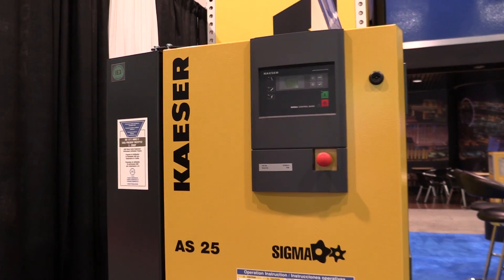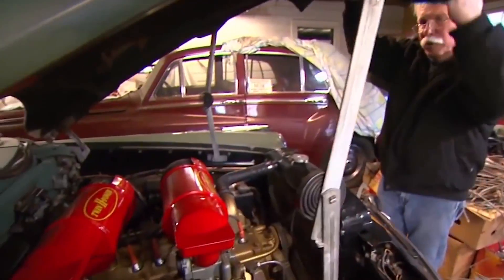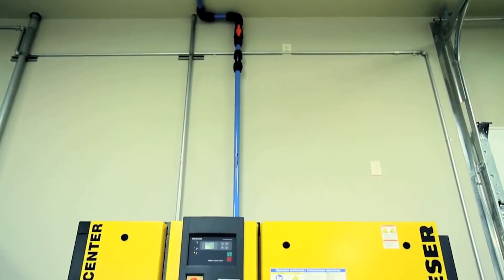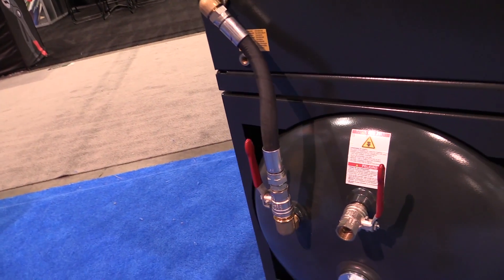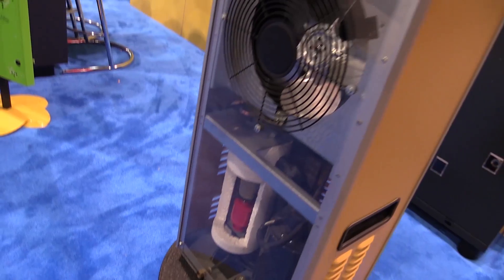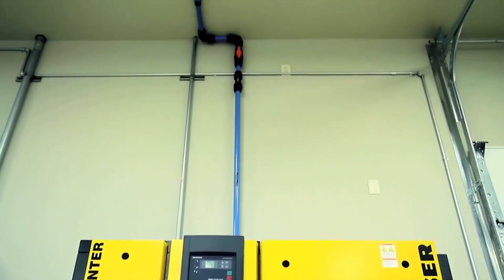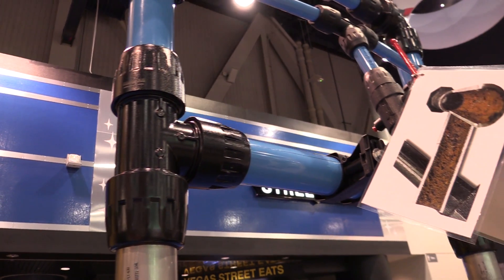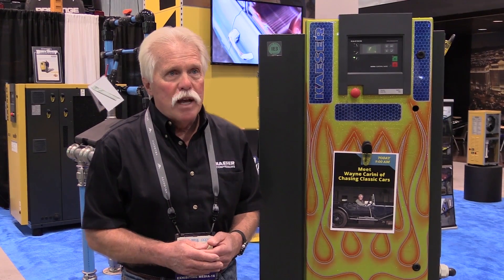Wayne Carini, Chasing Classic Cars and F40 Motorsports Talks About Kaeser Compressors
Wayne Carini talks about why he chose Kaeser Compressors for his shop, F-40 Motorsports. Wayne was a featured guest at the Kaeser Compressors booth at SEMA 2016.